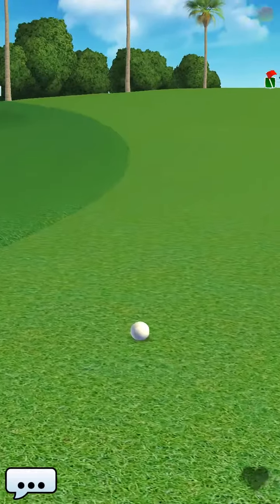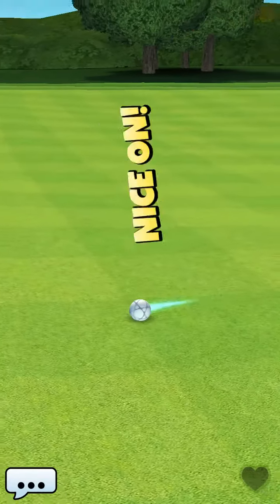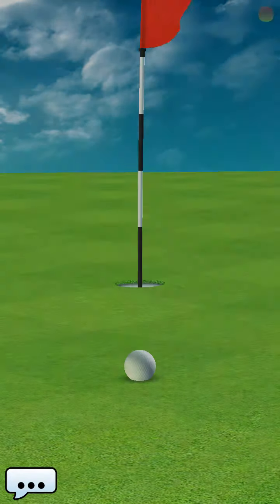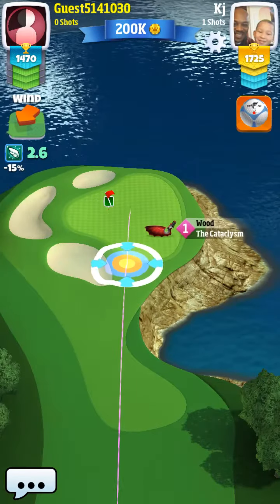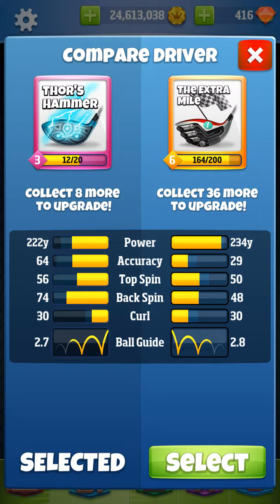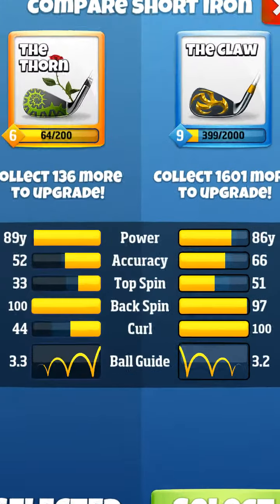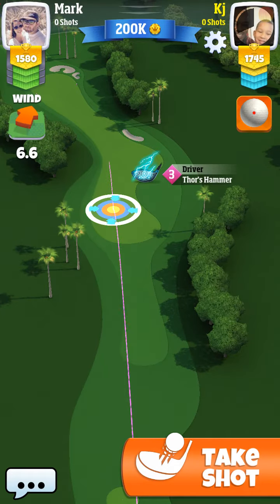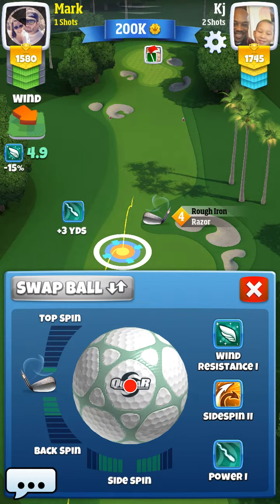Let's play Golf Clash Ep 48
Golf clash pro tips